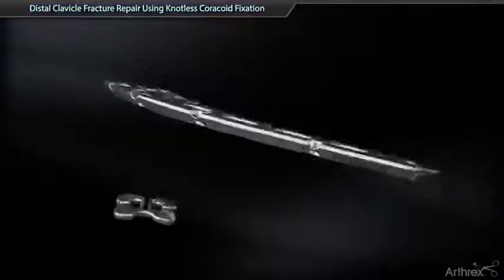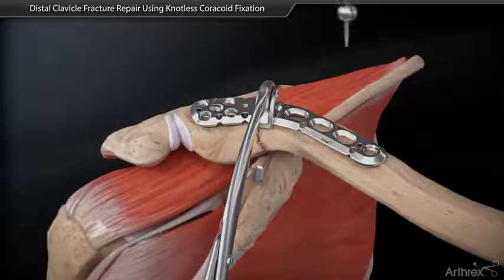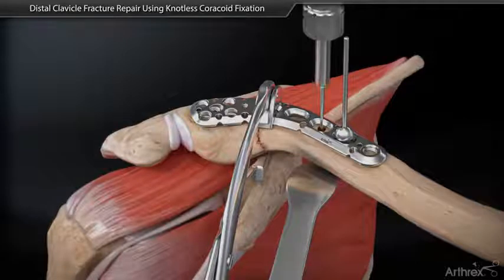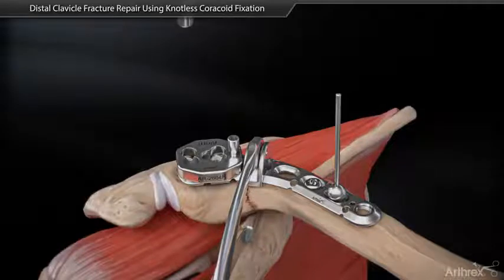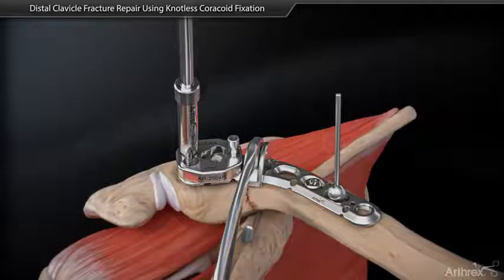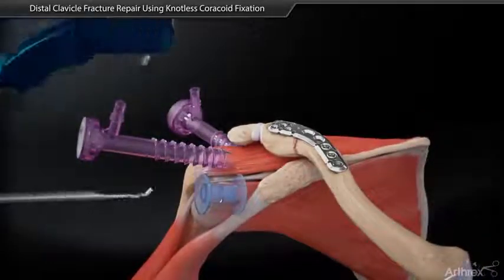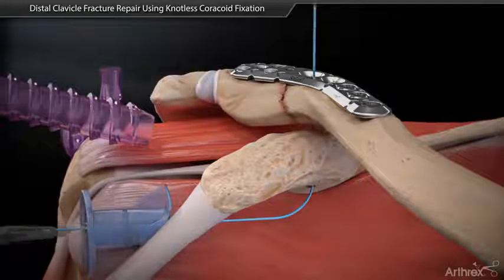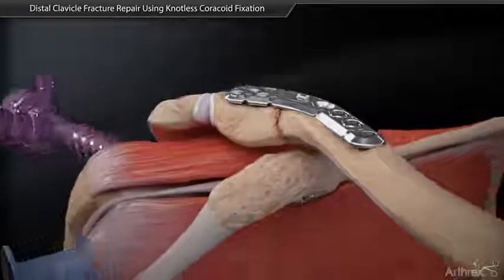Distal Clavicle Fracture Repair Using Coracoid Fixation